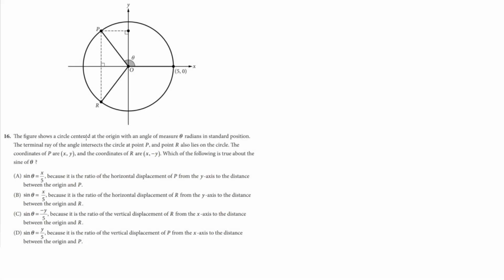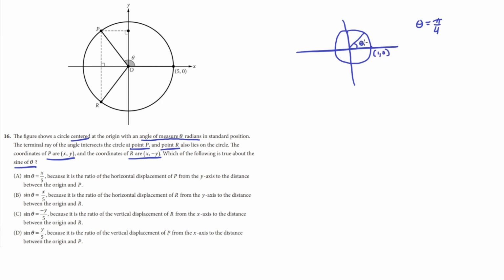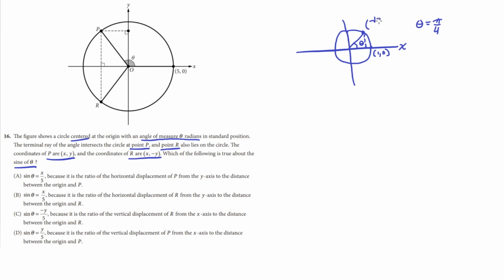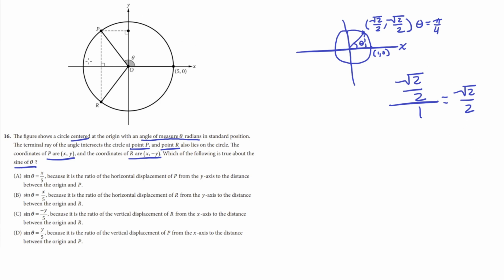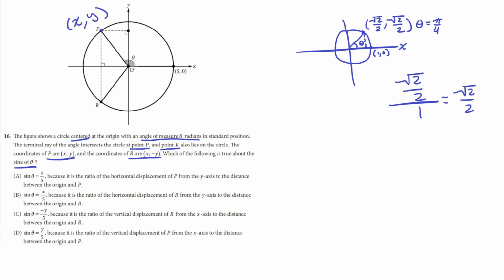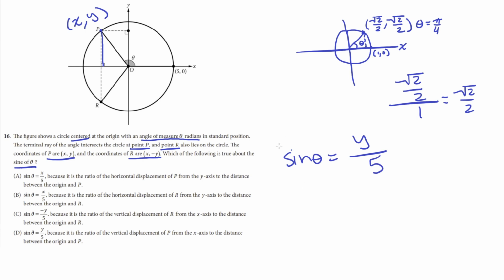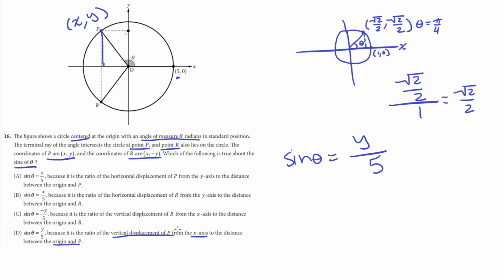AP Precalculus Practice Test 1 - Section 1 - Question 16